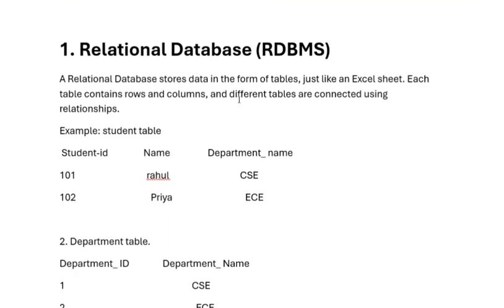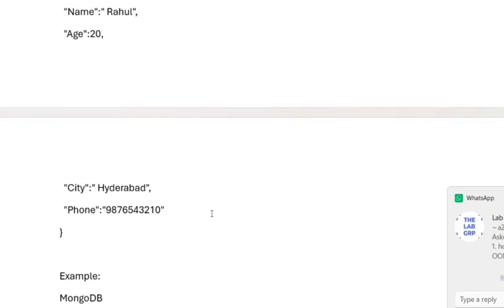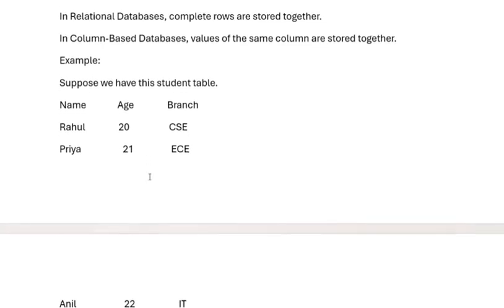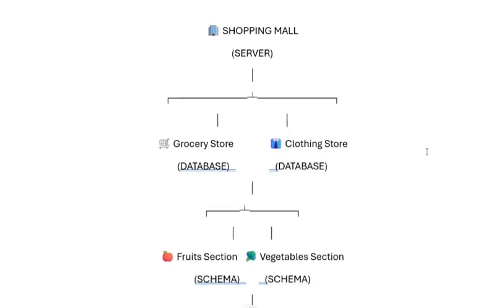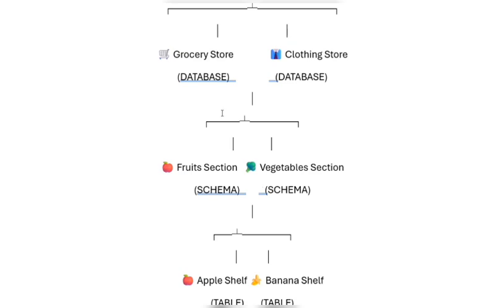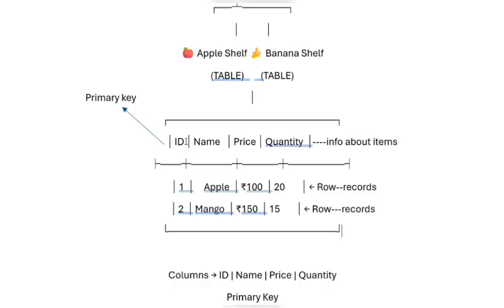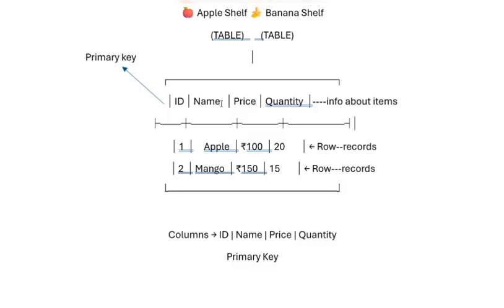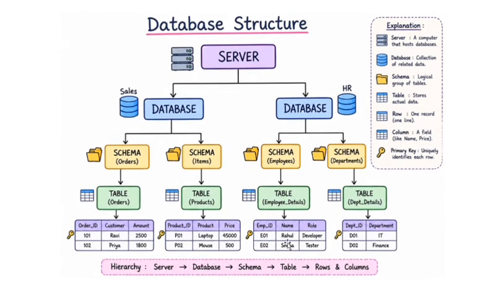Database Types & Structure of Database Explained | DBMS Tutorial for Beginners | SQL & NoSQL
# Database Types & Structure of Database | DBMS Tutorial

In this video, you'll learn everything about **Database Types** and the **Structure of a Database** in a simple and easy-to-understand way. This tutorial is perfect for beginners, B.Tech students, MCA/BCA students, diploma students, and anyone preparing for interviews or university exams.

### 📚 Topics Covered:

* Relational Database (RDBMS)
* document Database
* Network Database
* Object-Oriented Database
* NoSQL Database
* Database Structure
* Tables, Rows, Columns
* Real-world Examples

* B.Tech Students
* BCA & MCA Students
* Diploma Students
* DBMS Beginners
* SQL Learners